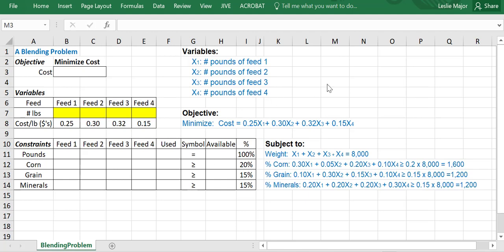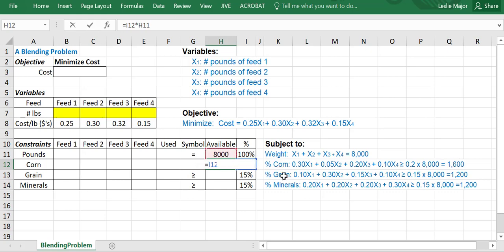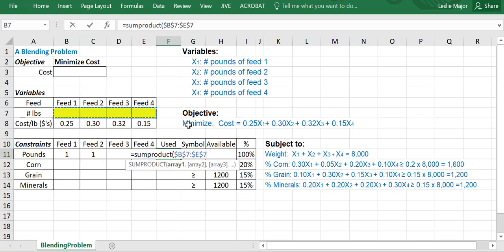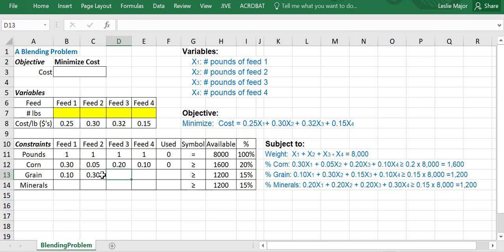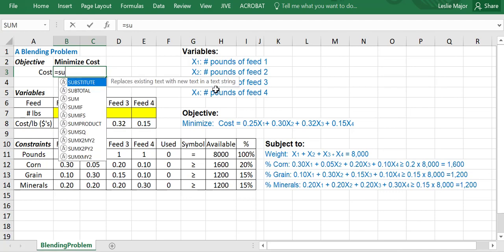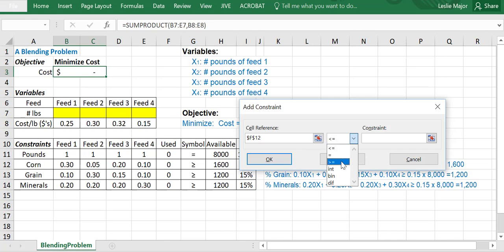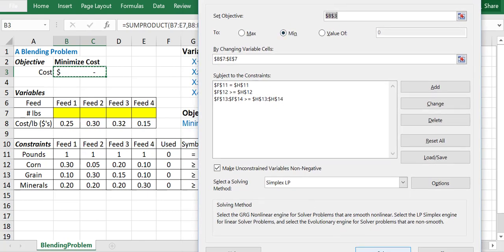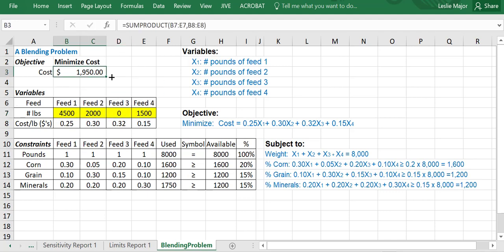Blending LP Problem - Part 2 - Using Excel & Solver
Part 2 of the Blending LP problem. How to set up the problem in Excel & use solver. Click 'view more' for the links to all of the parts.